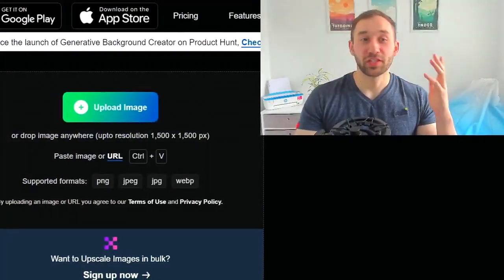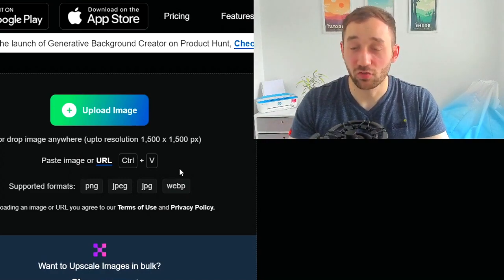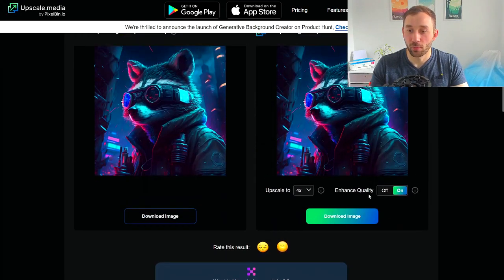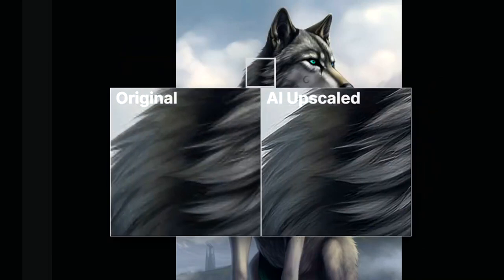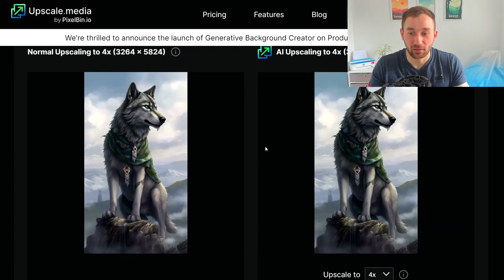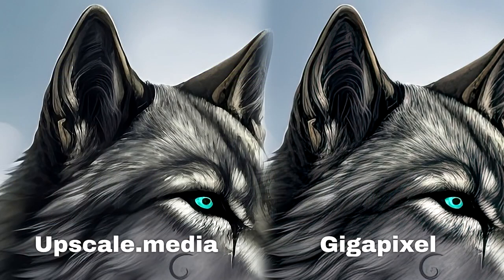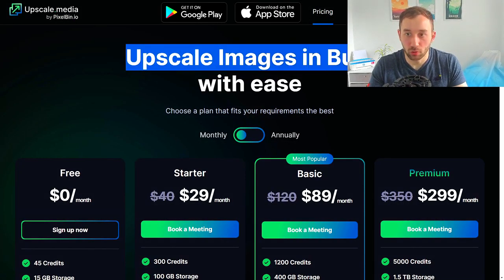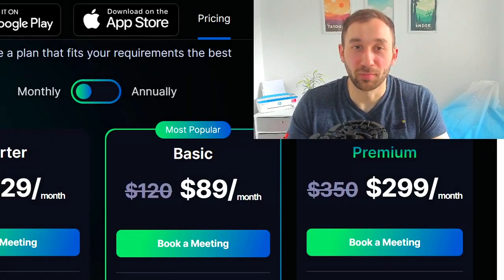FREE Ai Image UPSCALER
Welcome to MockupFrenzy , your gateway to the exciting and creative world of print-on-demand! If you're curious about turning your artistic passion into a profitable online business or simply looking to discover unique, customized merchandise, you've come to the right place.

🎨 Unleash Your Inner Artist:
Join us on a journey where we dive into the endless possibilities of print-on-demand. Whether you're an experienced designer or just starting out, we're here to help you explore various art forms and design techniques. From graphic design and illustration to photography and typography, MockupFrenzy offers a wealth of knowledge to help you create stunning, personalized products.

🛍️ Customize Your World:
Discover how print-on-demand can transform your lifestyle! Our videos showcase a diverse array of products, from clothing and home decor to phone cases and more. Learn how to take your designs and ideas and turn them into one-of-a-kind, tangible items that reflect your unique style.

💡 Business and Marketing Tips:
Ready to take your print-on-demand endeavors to the next level? MockupFrenzy provides valuable insights into the business side of print-on-demand. Explore tips on how to build your brand, market your products effectively, and succeed in the competitive e-commerce landscape.

📈 Stay Updated:
Stay up-to-date with the latest trends and technology in the print-on-demand industry. Our channel keeps you informed about the newest printing techniques, materials, and platforms that can elevate your creative projects.

Connect with a community of like-minded individuals who share your passion for print-on-demand. Engage with fellow creators, ask questions, and gain inspiration from their stories and successes.

Don't miss out on the incredible journey of self-expression, entrepreneurship, and creativity that print-on-demand offers. Let's turn your imagination into reality! 🎉